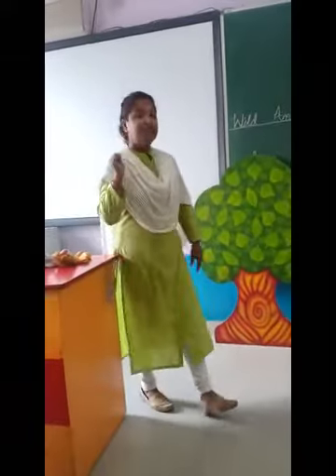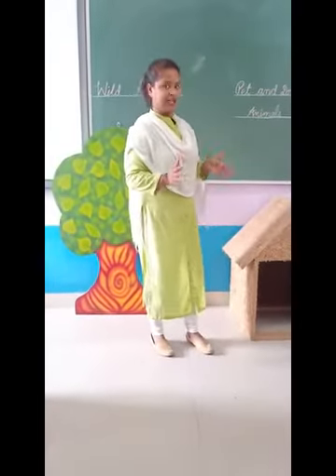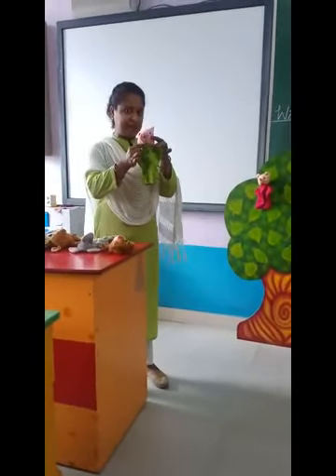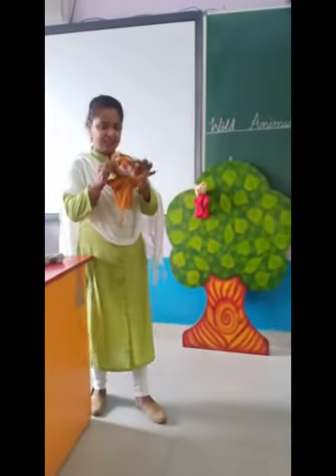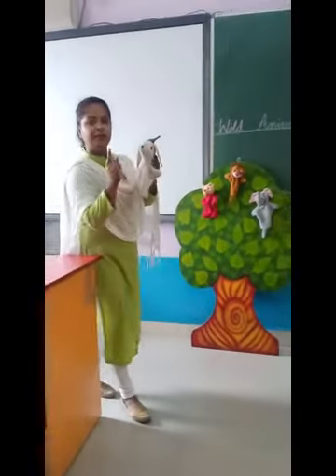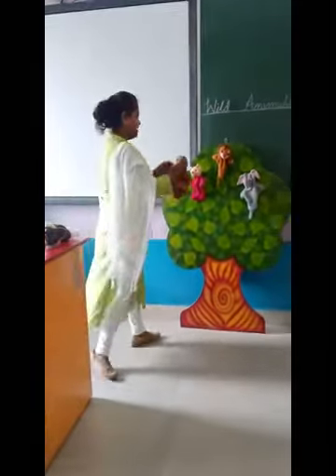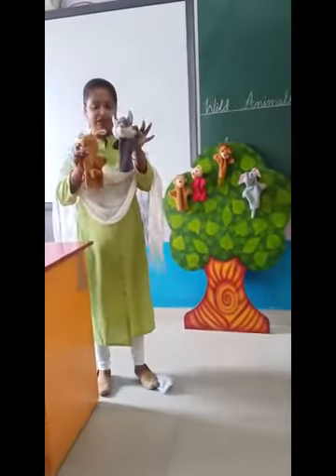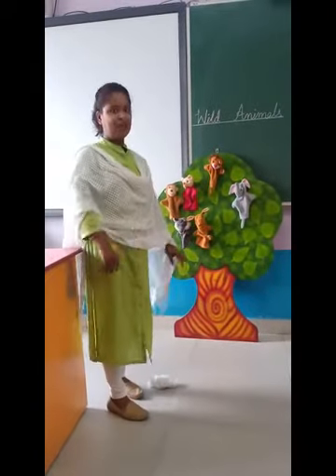CLASS INFANT GK ACTIVITY FOR PET ANIMALS PART 2